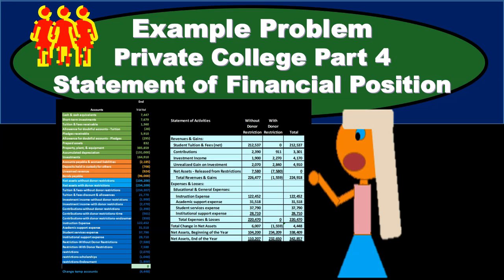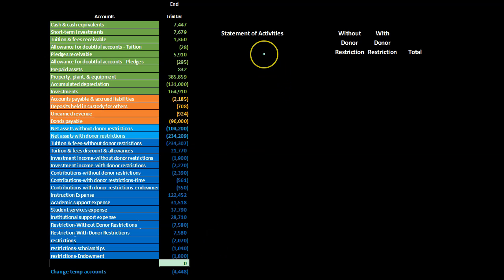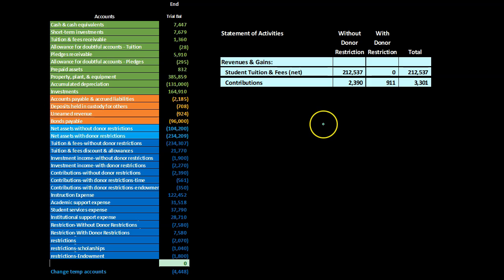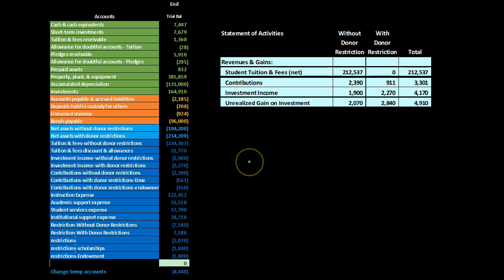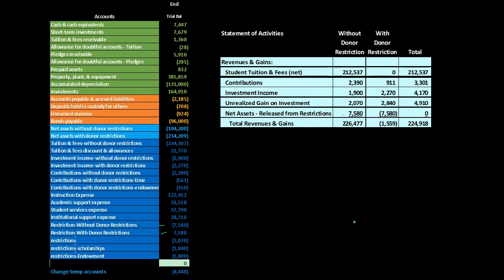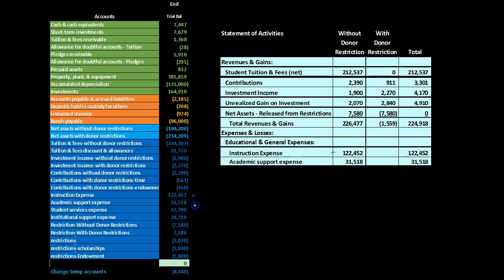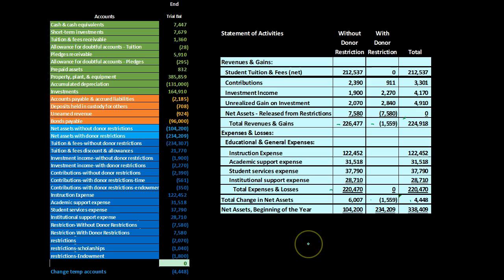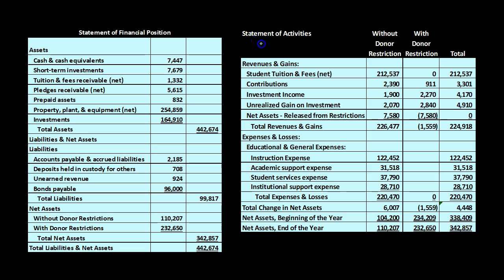Example Problem Private College Statement of Financial Position